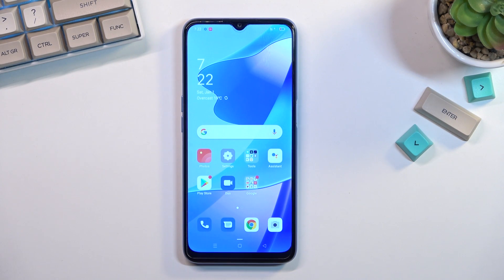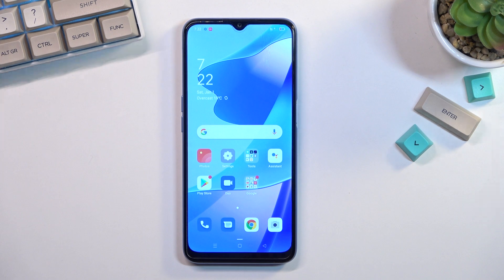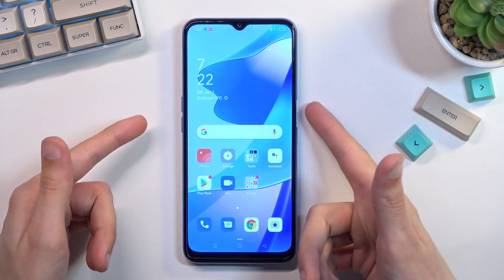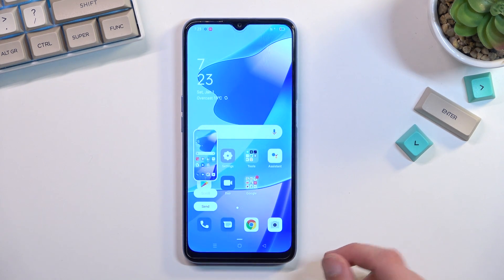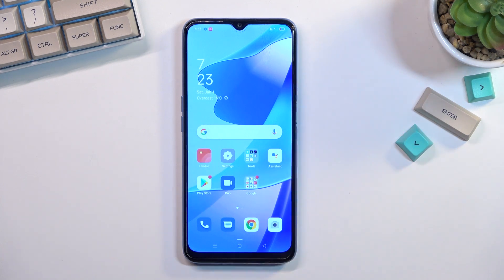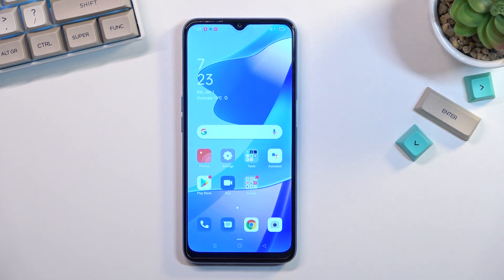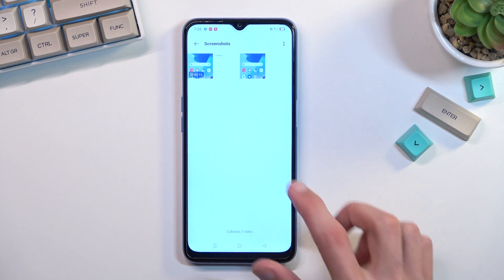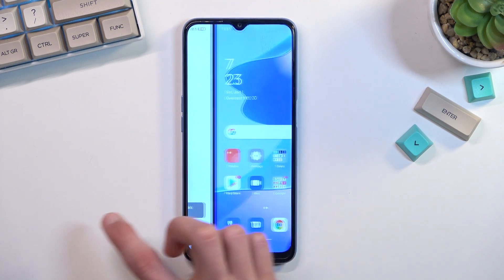How to Take Screenshot in OPPO A54s | Capture Screen & Screenshot Folder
OPPO A54s Screenshot :
If you want to make screenshots on OPPO A54s. With help of this video, you can find answer to that problem. Simply follow our step-by-step video tutorial and learn how to use screenshot feature on OPPO A54s. We hope this guides was helpful to you. If so, be sure to check out our Youtube Channel HardReset.Info. Please consider leaving us a like, a comment, or subscribing to our channel as it greatly helps us in making this guide for you!

How to make screenshot on OPPO A54s?
Can i make screenshot on OPPO A54s?
Taking Screenshots on OPPO A54s?
How to capture screenshots on OPPO A54s?